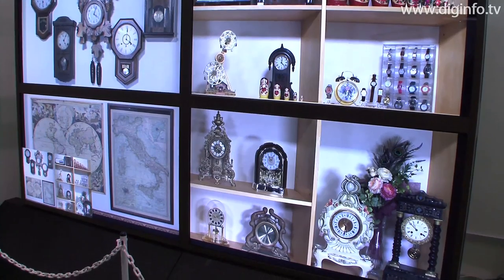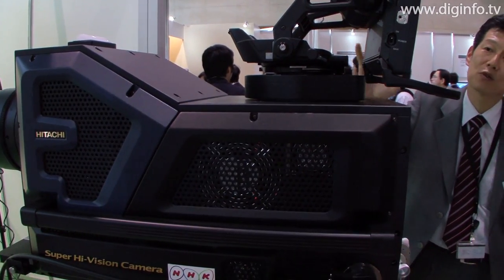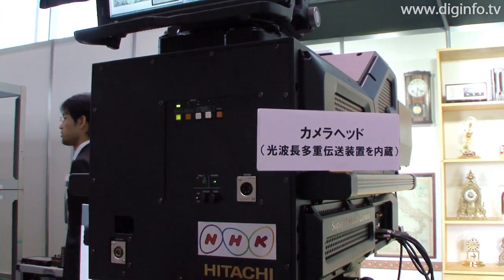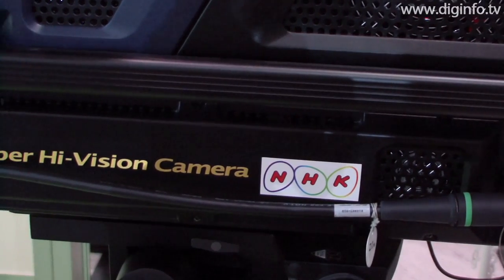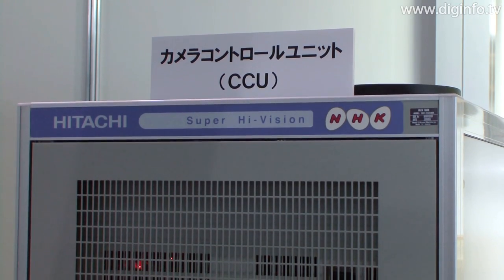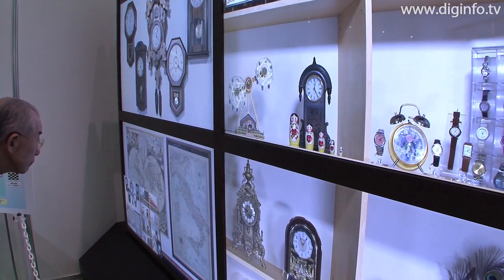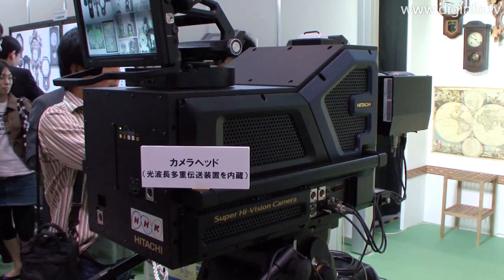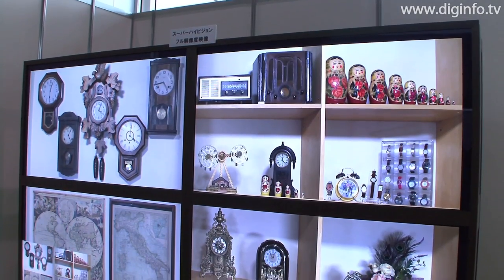Ultra High Definition Camera System : DigInfo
NHK Science & Technology Research Laboratories
Full resolution Super High-Definition Camera System